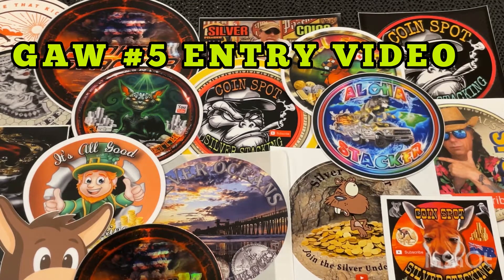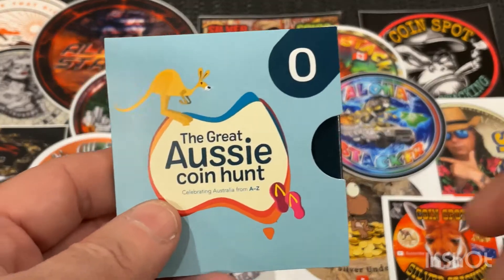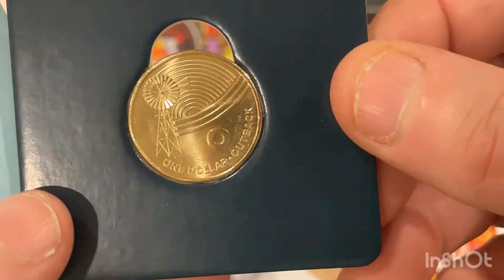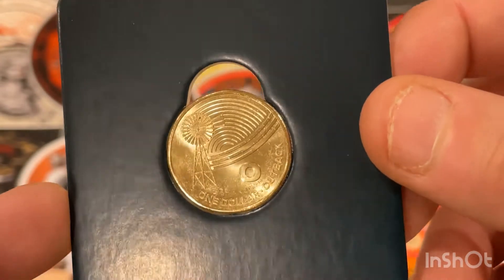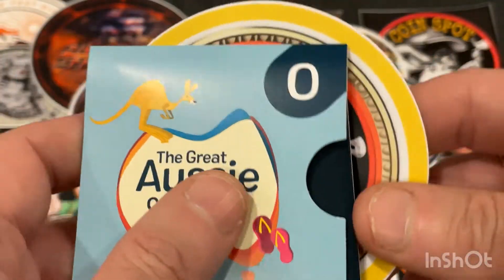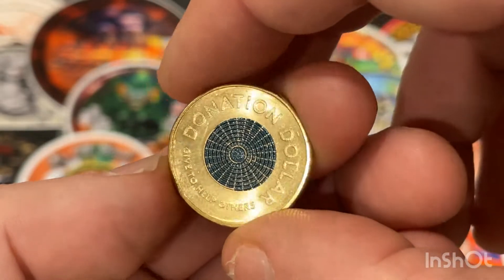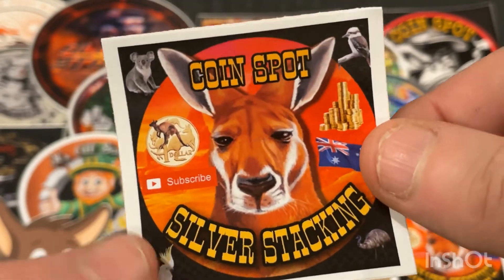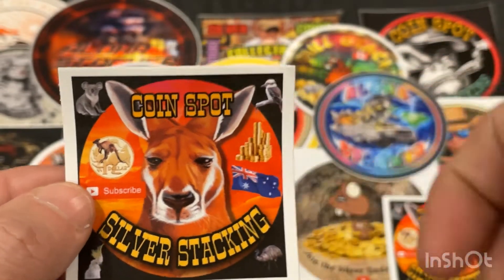GAW|GAW #5 FRIDAY NIGHT GIVEAWAYS VLOG #128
Hi Guys,
I have been a collector for many years & I am showing off my coin collection, This video is called GAW|GAW #5 FRIDAY NIGHT GIVEAWAYS VLOG #128 Every Friday night I giveaway a coin & a channel sticker, This week I give away 2 prizes. To enter this draw, you must be subscribed to this channel. make a comment which contains the secret word that will be shown on this video, and give this video alike, Thanks a million for watching, stay safe& happy collecting, David